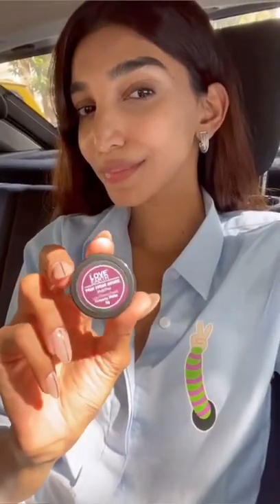Check Juhi Godambr using Love Earth Multipots and getting ready in 2 mins